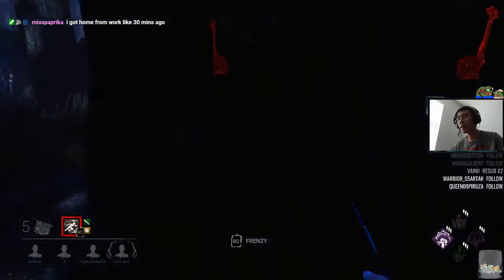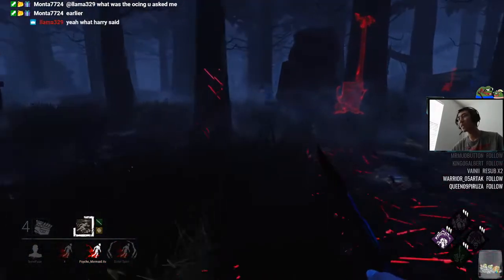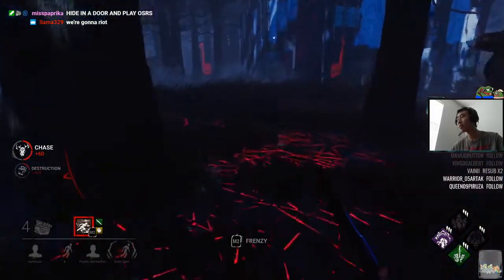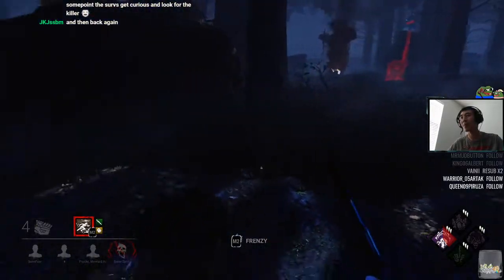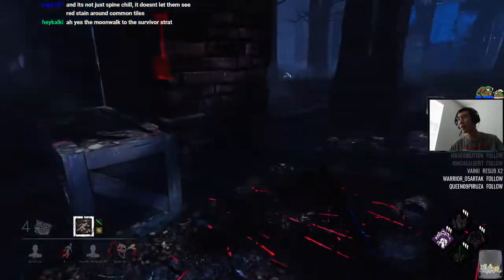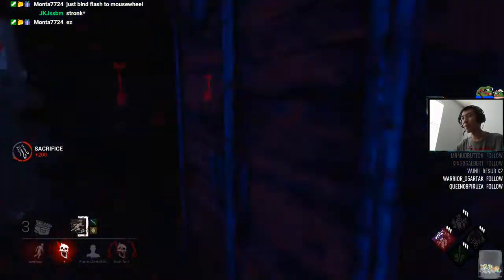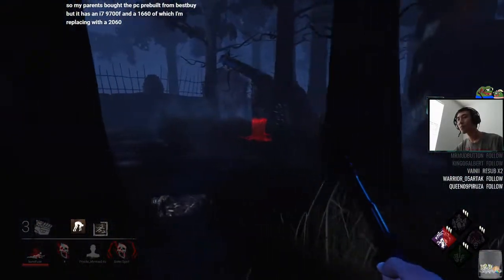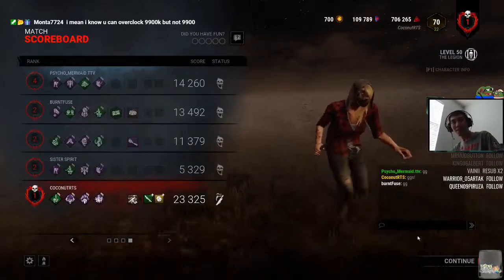Bringing Back Moonwalk Legion | Legion Dead by Daylight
With the rise of spine chill, moonwalk legion is back! Pog